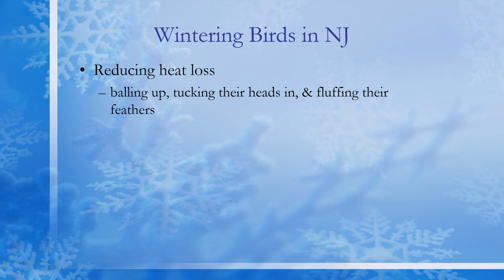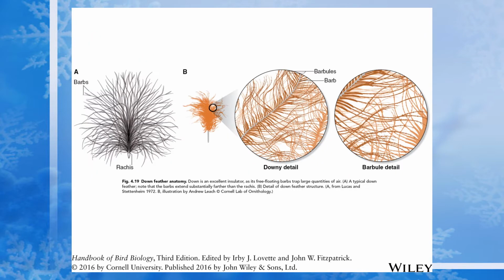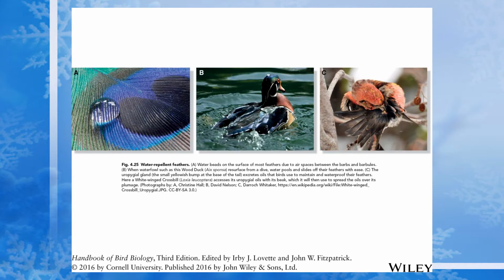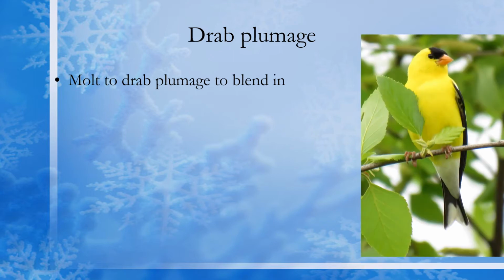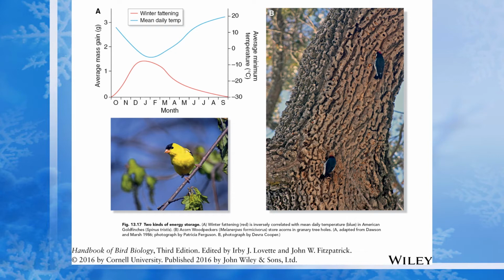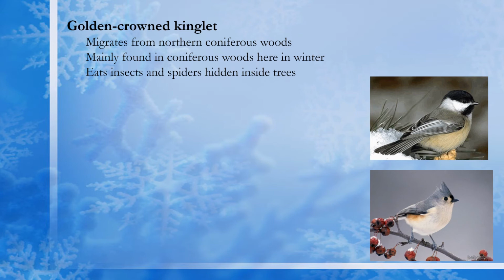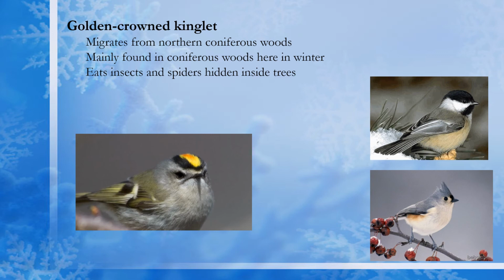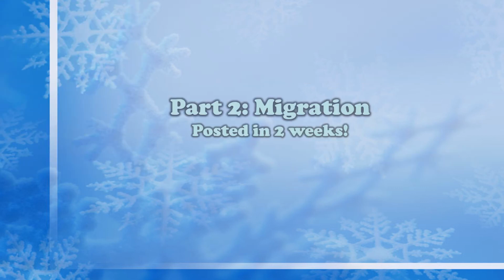Birds in Winter: Adaptations (Part 1)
In this video series, Park Naturalist Jen Bulava will highlight fascinating information regarding birds and bird behaviors that can be observed in the winter months in Burlington County. Part 1 is all about the adaptations birds have to survive the winter.